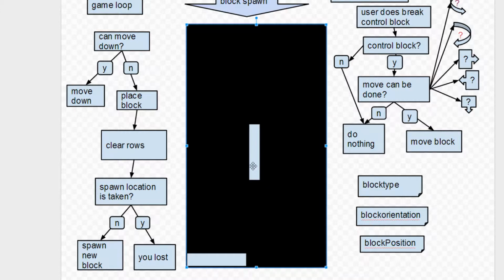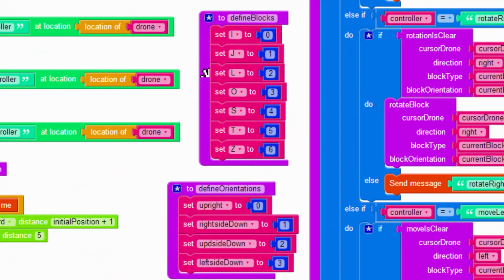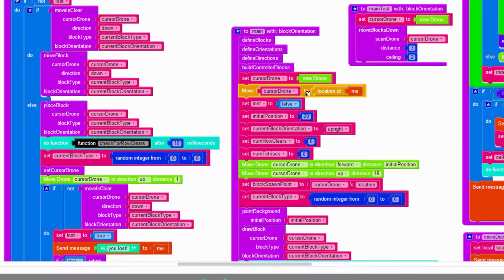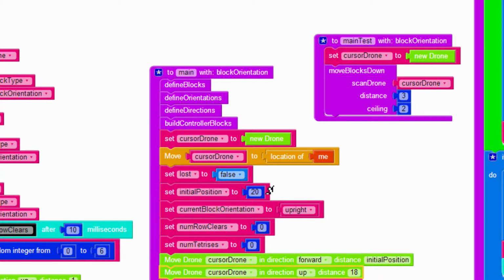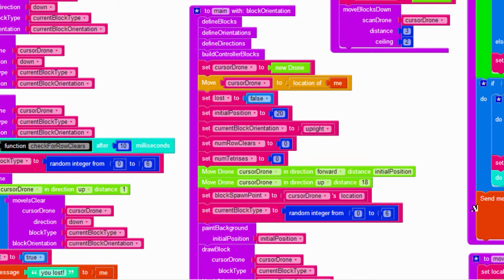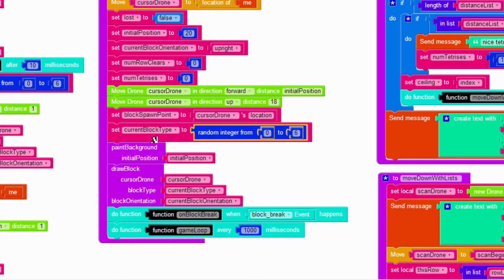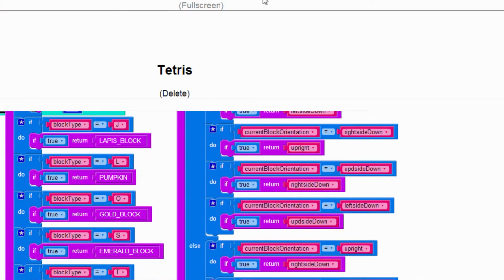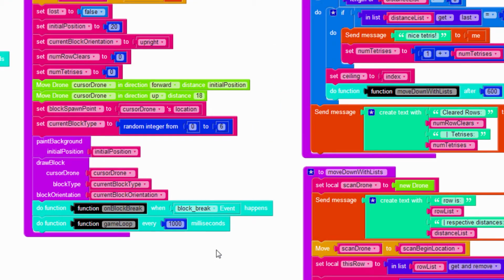Game Logic - Tetris - 5 (Game State Variables)